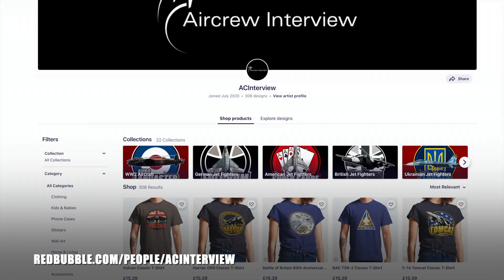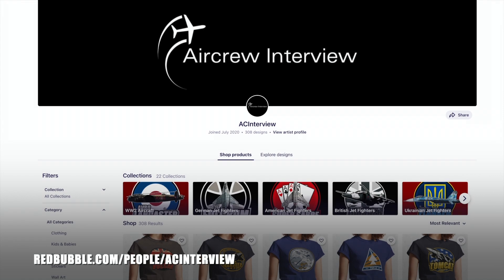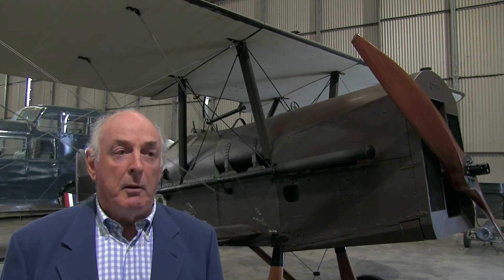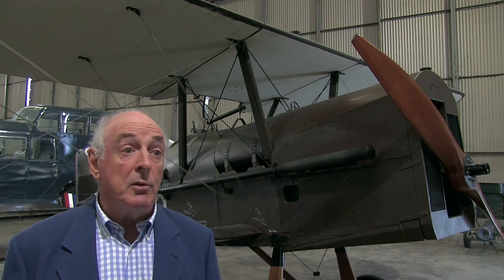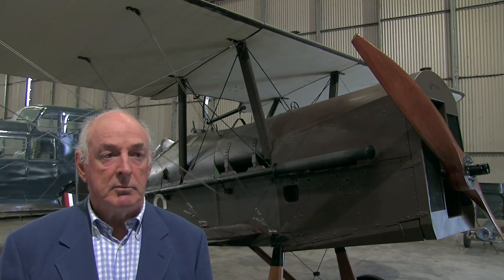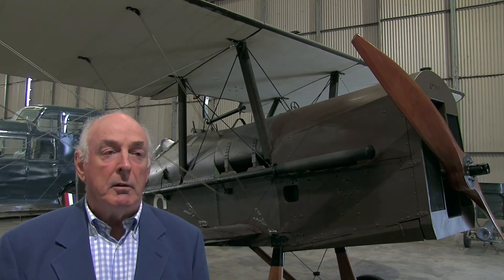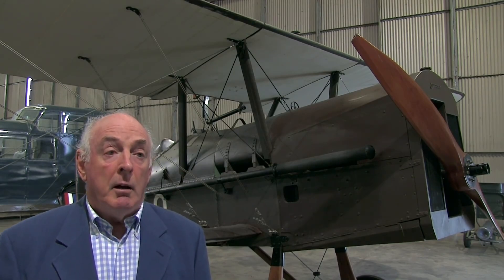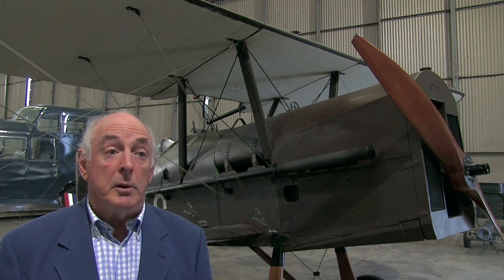F-16 DACT, Cockpit & More! | Dim Jones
In this clip from Dim Jones's interview, he shares flying the F-16 on his exchange tour, DACT, the cockpit, air-to-air refuelling and more!

Original thumbnail photo from an annual paid subscription U.S. Air Force photo by Airman 1st Class Bryan Guthrie